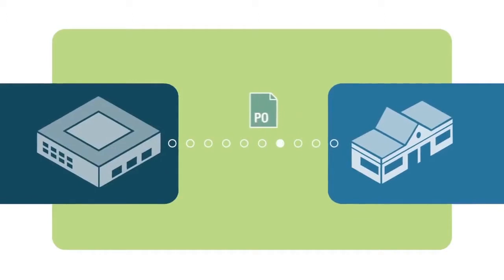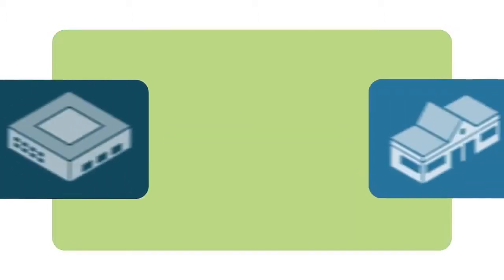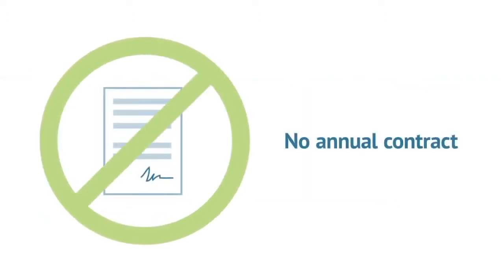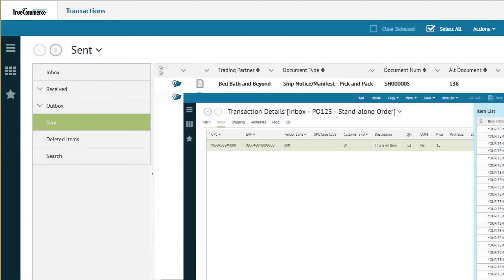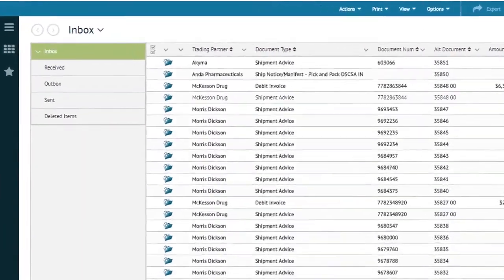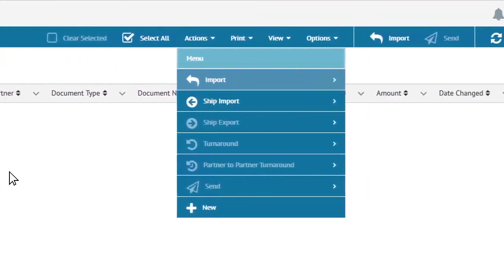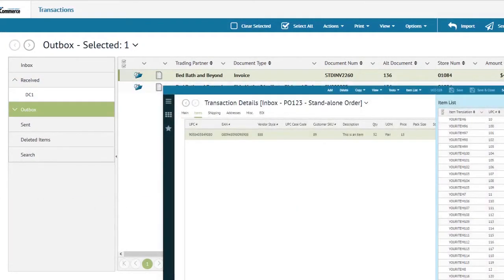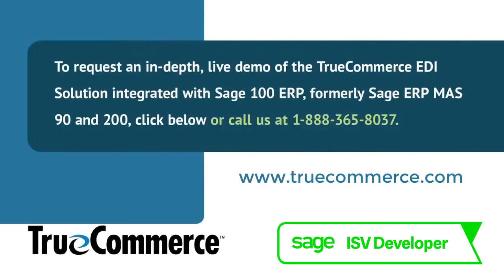TrueCommerce SAGE 100 ERP - EDI Solution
See how simple it is to use the TrueCommerce EDI translation software, Transaction Manager™, integrated with the Sage 100 ERP system (formerly Sage ERP MAS 90 and 200). TrueCommerce makes EDI painless with easy to implement and maintain EDI solution! Seamless integration with SAGE 100 ERP, formally known as SAGE ERP, 90 and 200.